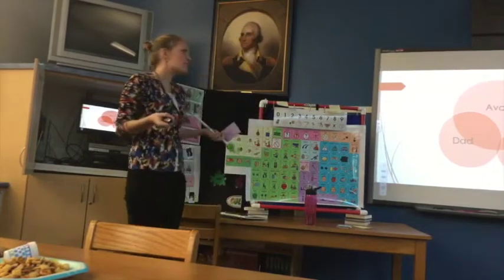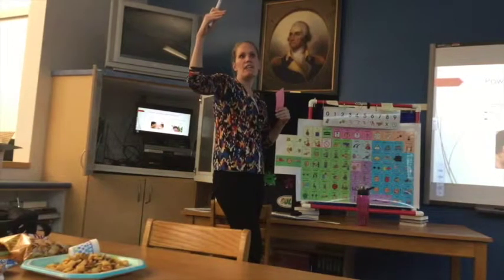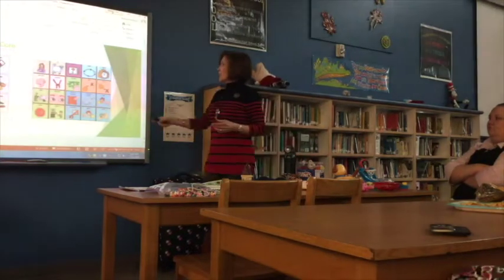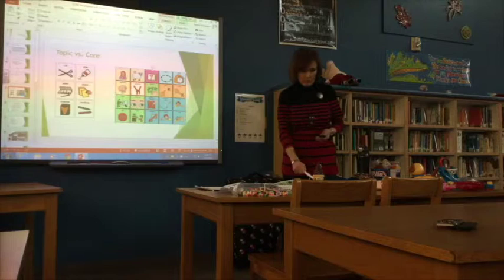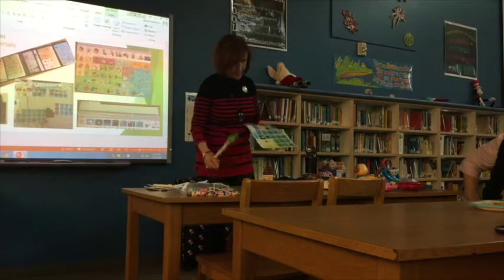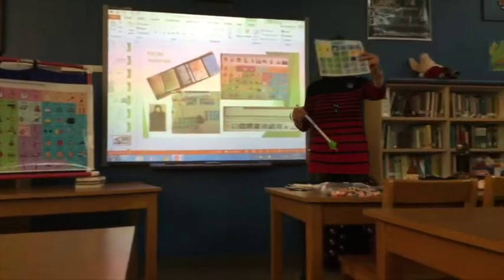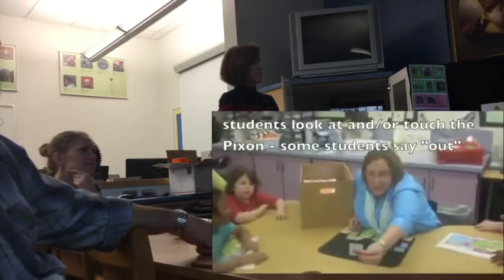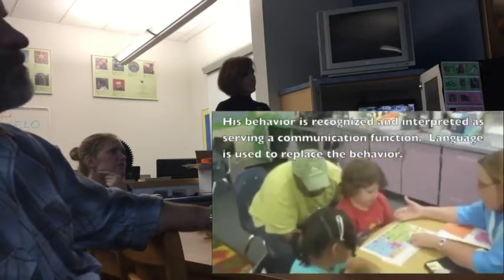AAC Strategies and Resources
Training by Amy Krantz and Merrie Smithson from the Salt Lake School District Assistive Technology Team.
Language modeling strategies

Video at 18:45

Video at 1:11:25

Filmed with a Swivl and mini iPad